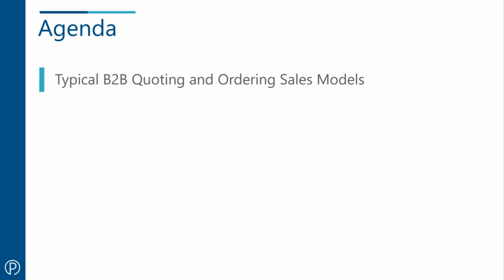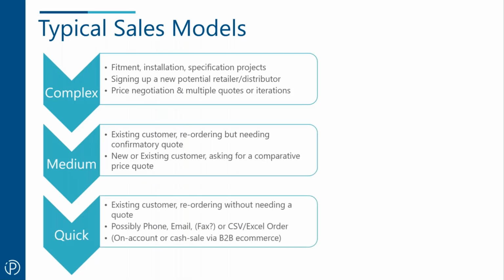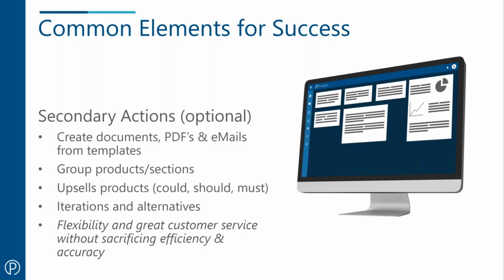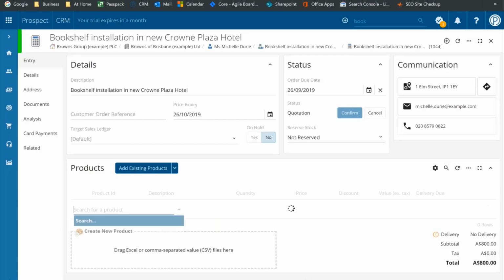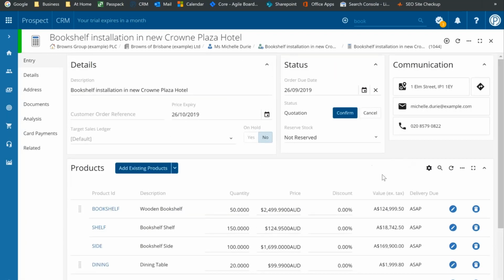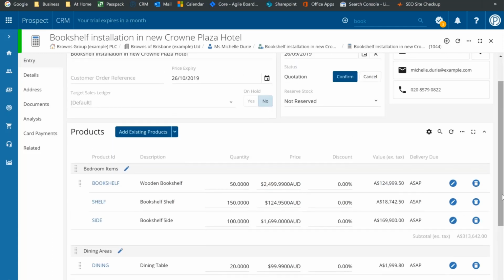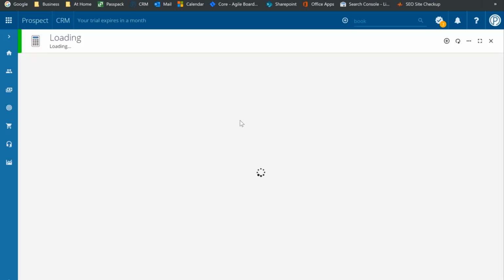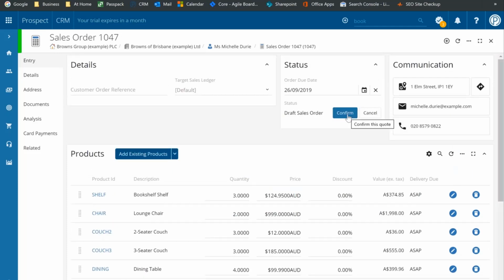Fast, Accurate and Efficient Quoting & Order Taking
Welcome to our Webinar on Fast, Accurate and Efficient Quoting & Order Taking. In this session, we cover:

- How B2B sales processes differ when selling physical products from stock
- Taking orders out in the field
- How to create beautiful quotations for your customers using all your account system managed products

If you have any questions after watching the Webinar, please don't hesitate to get in touch with a member of our Customer Services team on 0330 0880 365, or drop an email to .